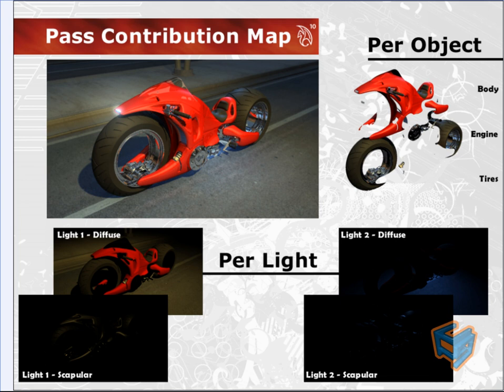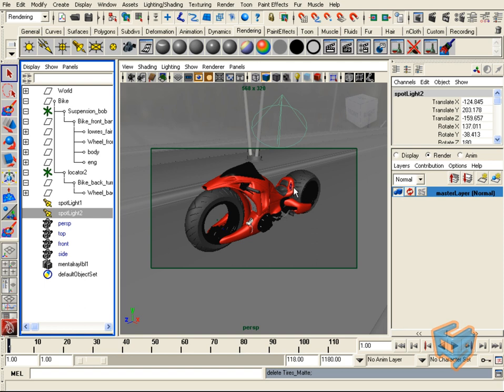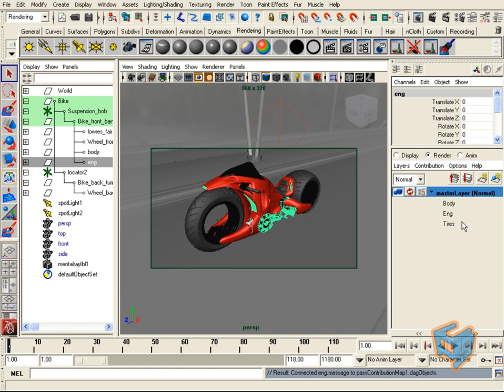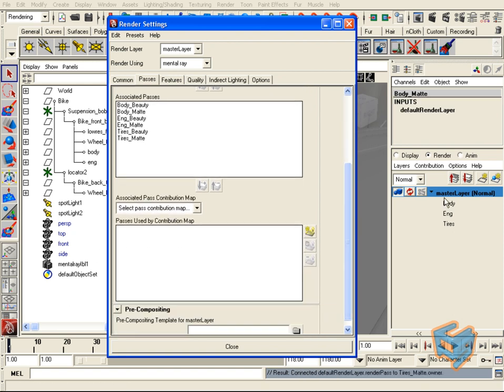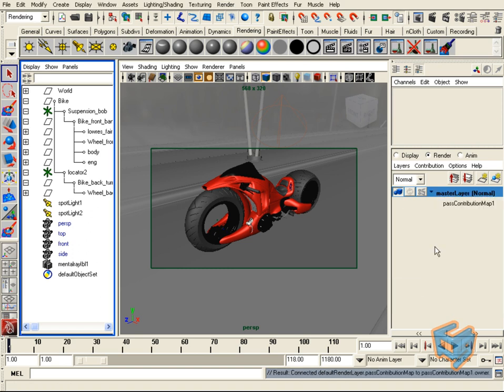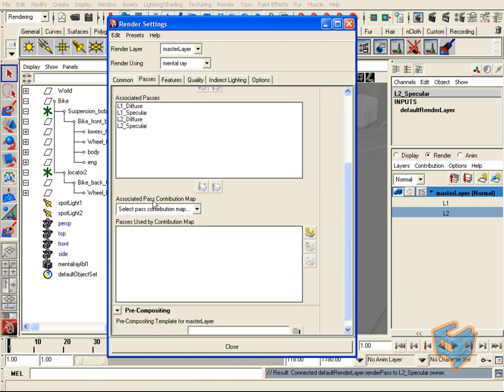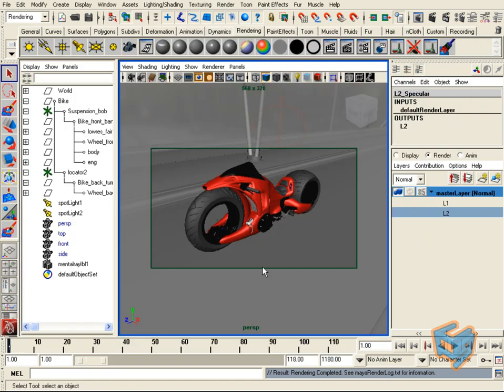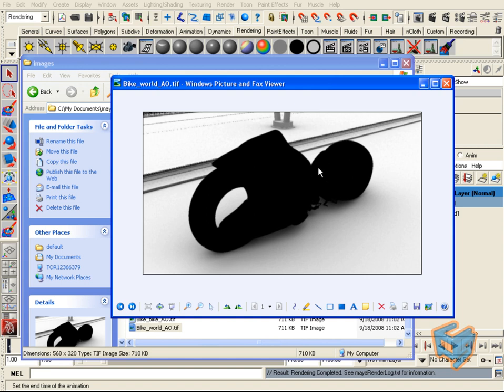Maya render passes Part 2 - Tutorial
In the second part will look into separating the scene elements in spate passes and incorporating render layers in our work-flow.